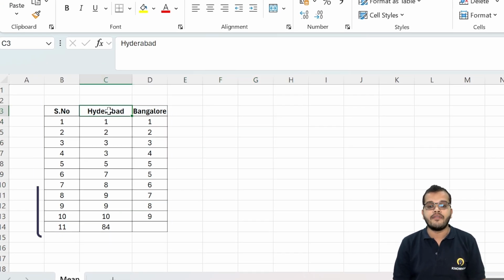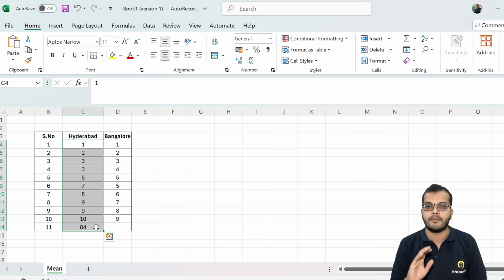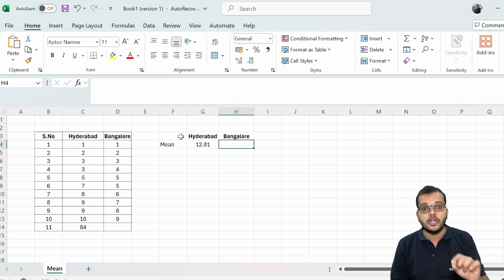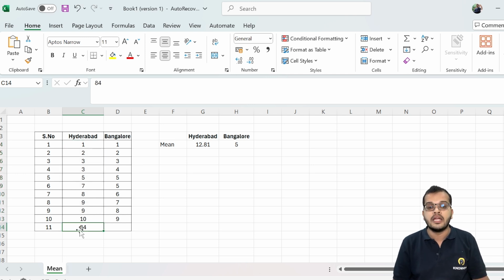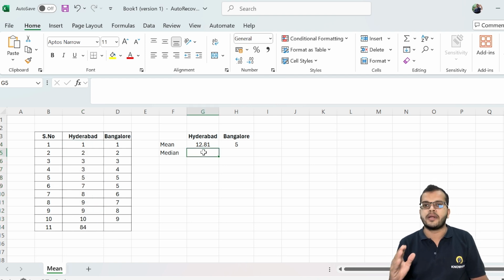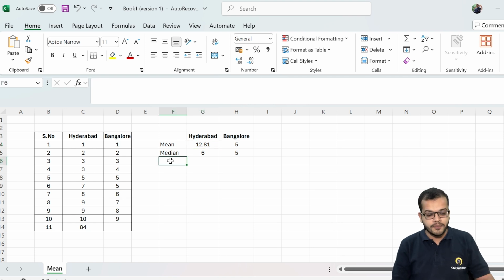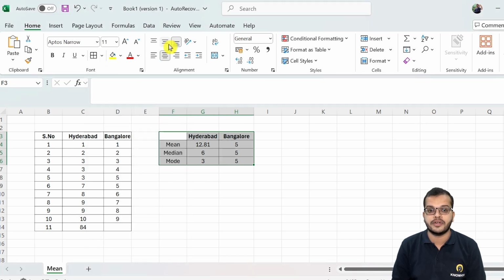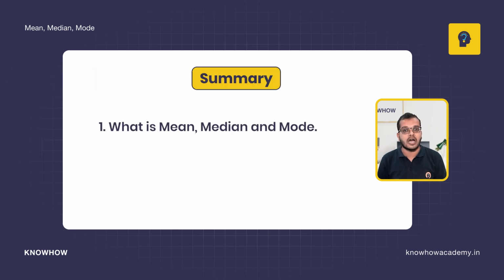How to Find Mean, Median, Mode in Data Science?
In this video we are going to learn what is mean, what is median, and what is mode what is the formula to calculate mean median and mode and you will also do practice in data set which will be helpful for you in order to perform some statistical analysis with the data in  project.

By the end of this video you could get a very clear Idea on how you have to work on and calculate mean median and mode.

Timestamp:
00:00 - Introduction
01:49 - Agenda
02:19 - Data Overview
04:15 - Calculating Mean
06:18 - Calculating Median
08:17 - Calculating Mode
10:32 - Summary

We offer practical, hands-on training in the following in-demand technologies:

✔ SQL
✔ Power BI
✔ PowerApps
✔ Power Automate
✔ Digital Marketing
✔ AI/ML
✔ Snowflake
✔ No Code Platforms
✔ Programming